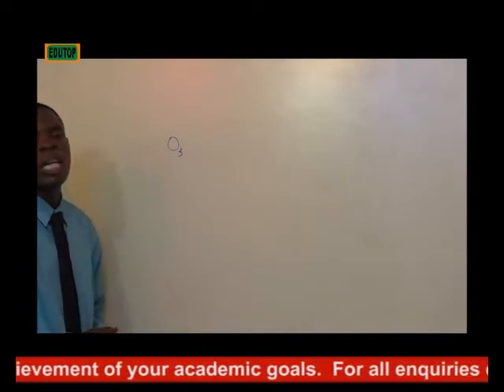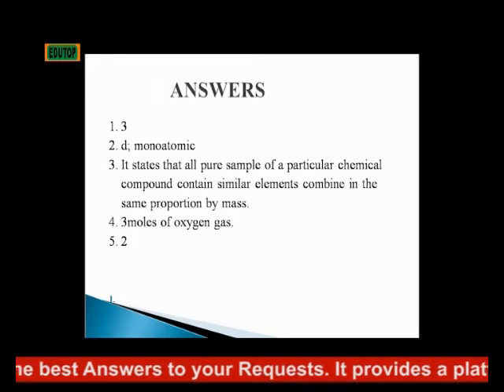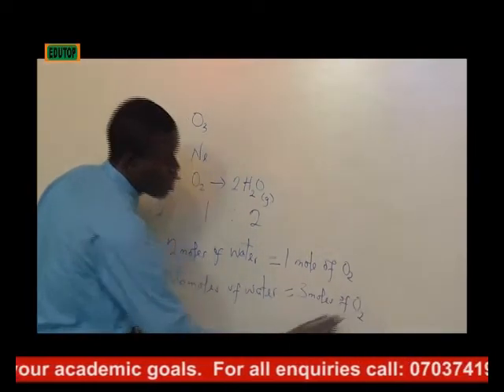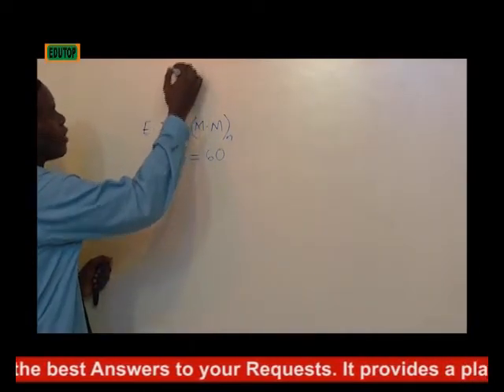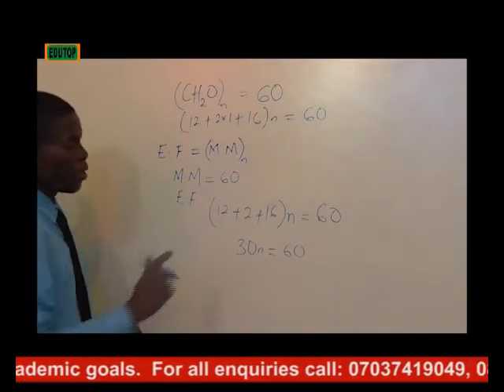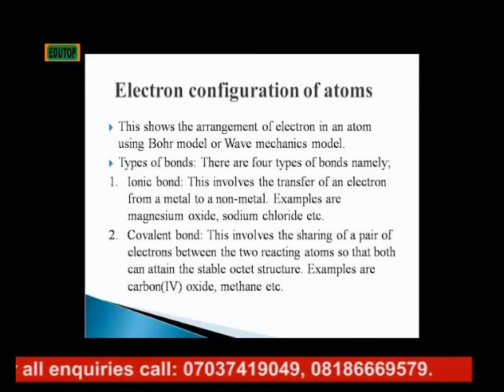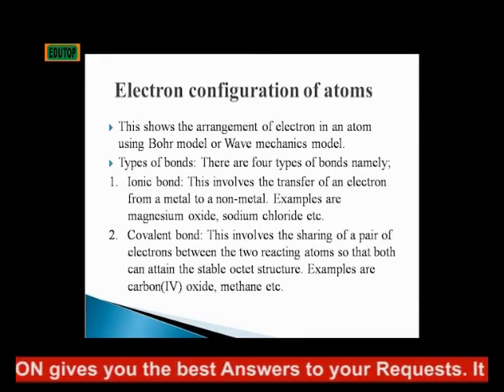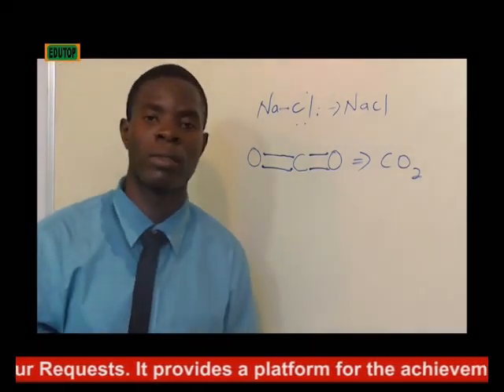(CHEMISTRY FOR SENIOR SECONDARY SCHOOL SS1) Lesson 6